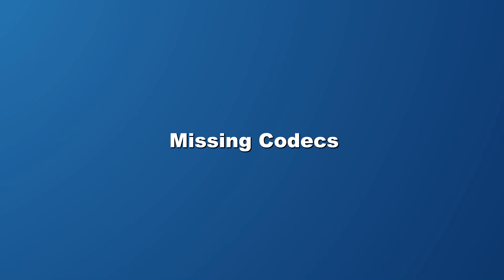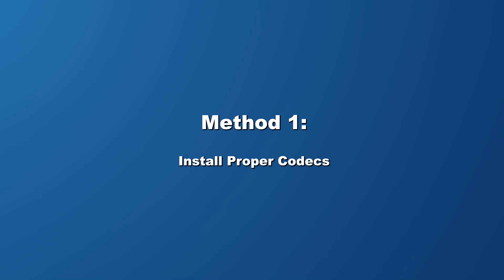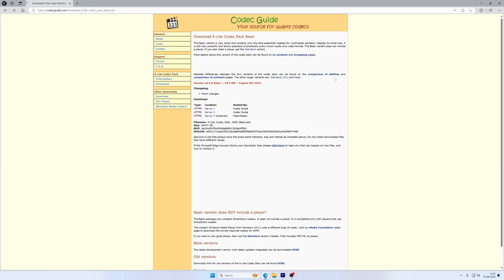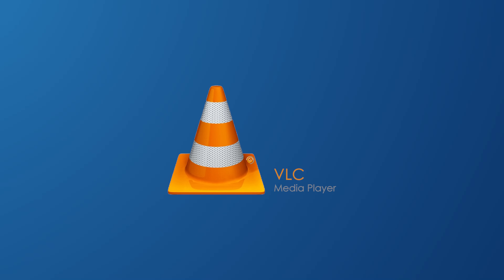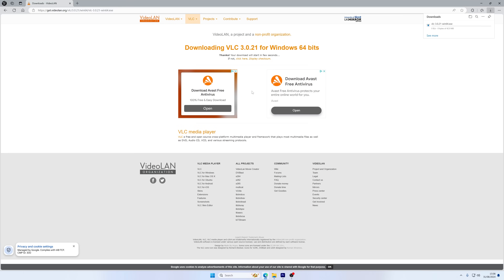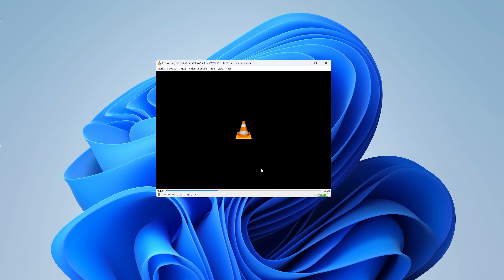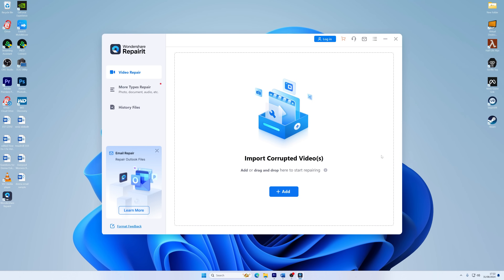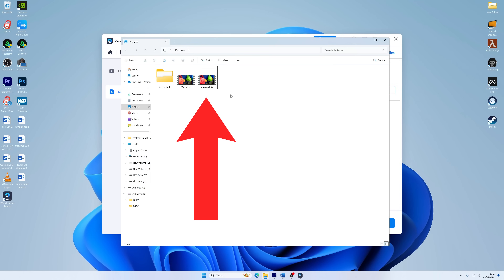How Do I Fix Video Format not Supported on Windows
Are you facing the "video format not supported" error? Worry no more! In this video, we'll guide you through simple and effective methods to fix video format not supported error.

Timestamp
0:00 Intro
0:55 What Causes the "Unsupported Video Format" Error
2:32 Method 1: Install Proper Codecs
3:35 Method 2: Try a Different Media Player
4:30 Method 3: Change the File Format
5:32 Method 4: Try Wondershare Repairit Video Repair Software

A video not playing on your Windows PC can give you a mini heart attack, especially if its contents are important to you personally or professionally.

There are a number of different reasons for an unsupported video format Windows error:
● An Unsupported Video Format: If your media player doesn’t support the format of the video file, it won’t play it.
● Missing Codecs: Codecs help in decoding the contents of a file. A video with missing codecs might make it impossible for a media player to play it for you.
● Corrupted File: A video file can get damaged or corrupted while transferring from one device to another, resulting in a video playback error.
● Outdated Video Drivers: If the computer’s video drivers are not updated, a video might not play when you open it.

Following are some methods to resolve video format issue:

1. Install Proper Codecs
● Download a third-party codec pack, such as K-Lite, on your computer.
● Run it in the installer.
● Choose the preferred audio player.
● Choose the language and audio options.
● Complete the installation.

2. Try a Different Media Player
● Download a different media player than you have installed on your computer (Example: VLC Media Player).
● Run it in the Windows installer.
● Choose the default options.
● Complete the installation.
● Open the video file with the new media player.

3. Change the File Format
● If using a VLC media player, go to the “Media” tab and click the “Save / Convert” button.
● Select the file.
● Choose the format you want to convert the video into.
● Choose the destination folder of the new file.
● Click “Start” to convert the selected file to the new format.

To save time and energy, you can simply use Wondershare Repairit Video Repair Software to fix video playback errors. Here’s how to do it:

● Download and install Repairit from Wondershare’s website.
● Open the software and click the “+Add” button.
● Select the video file you want to repair and click the “Repair” button.
● Preview the repaired video.
● Choose the destination location and save your file.

Unsupported video format Windows errors are common, but these methods can help you fix the issue.